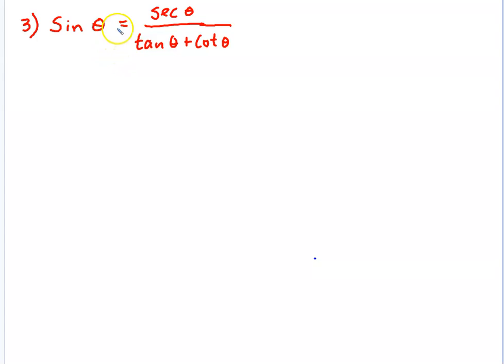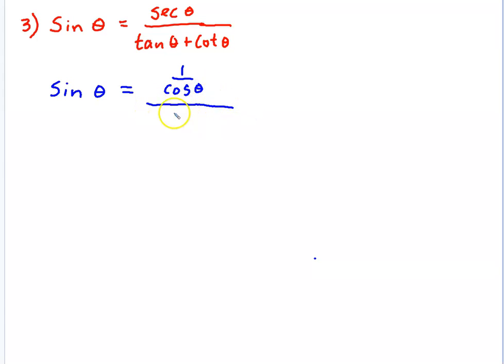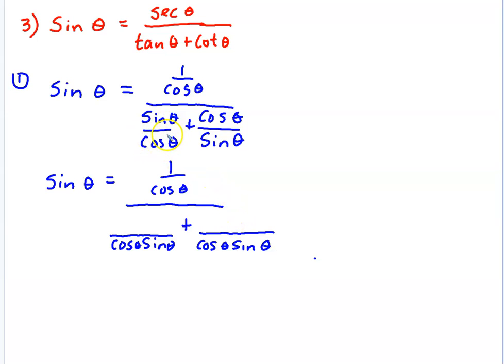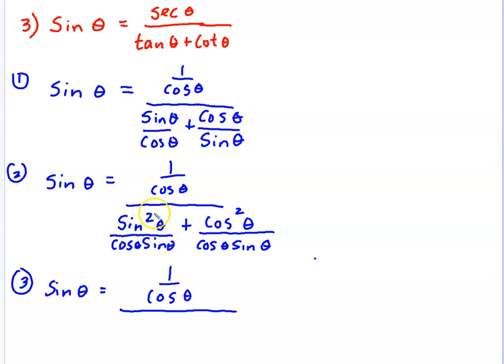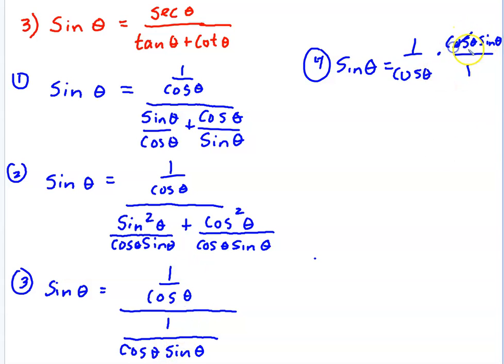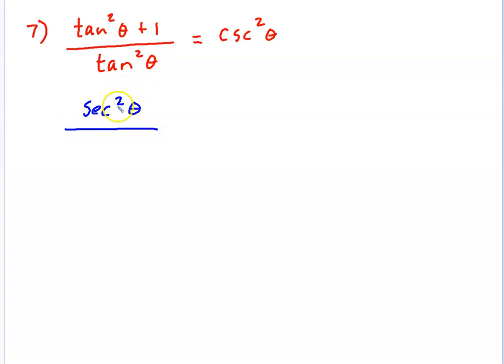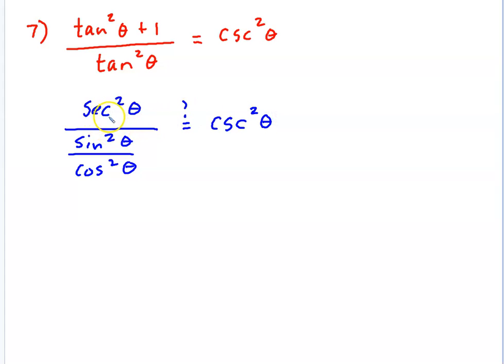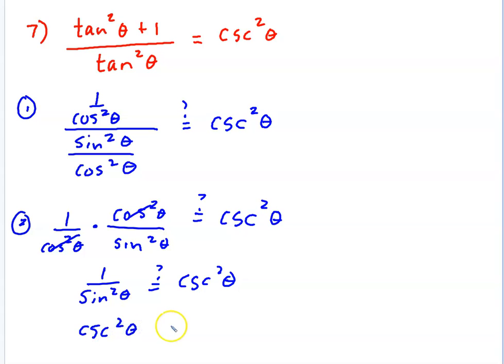Honors Alg 2 Lesson 10 2 HW help, p 664, probs 3 and 7